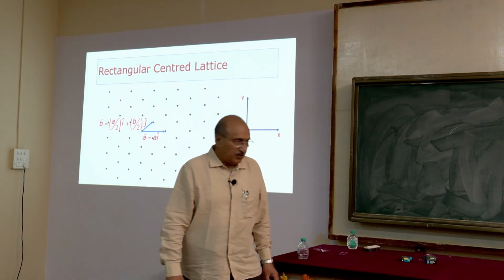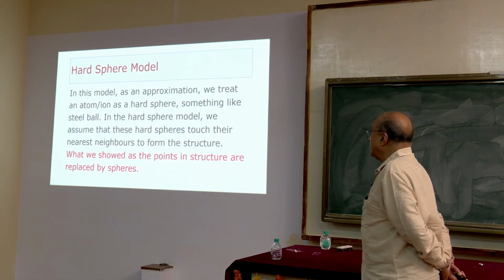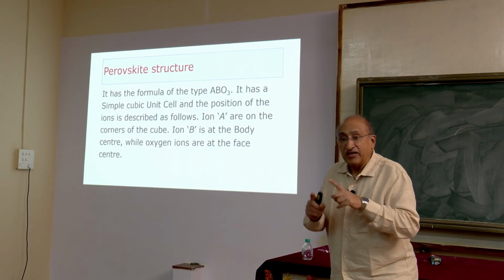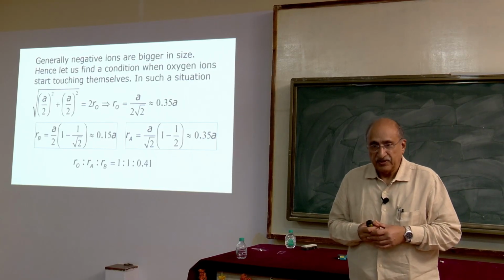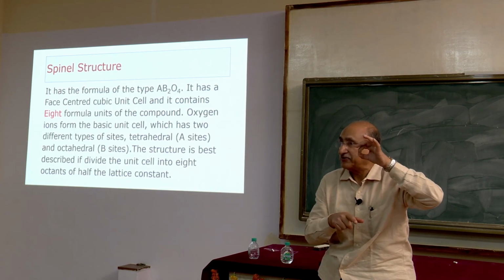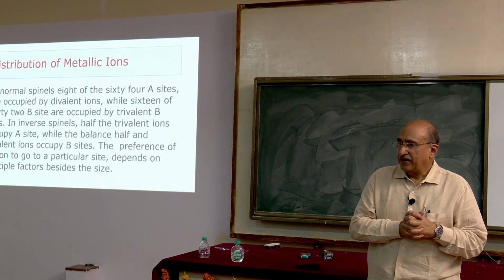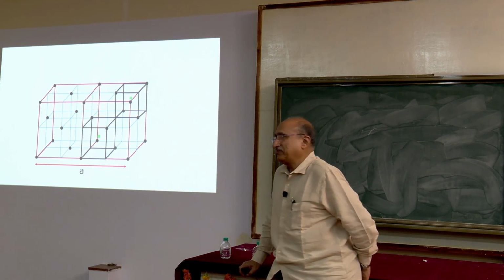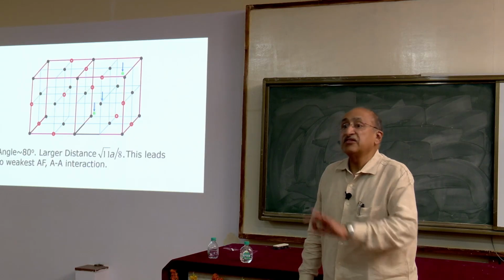ASSURE, 2O24: Day 5 | Shiva Prasad | Lecture 2